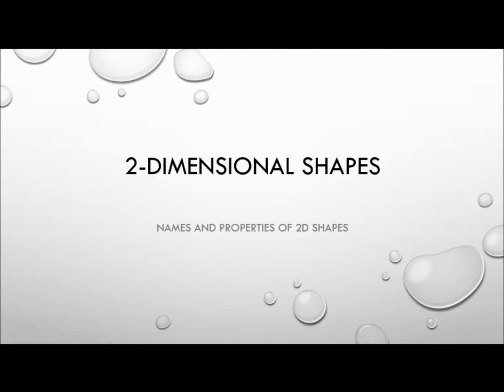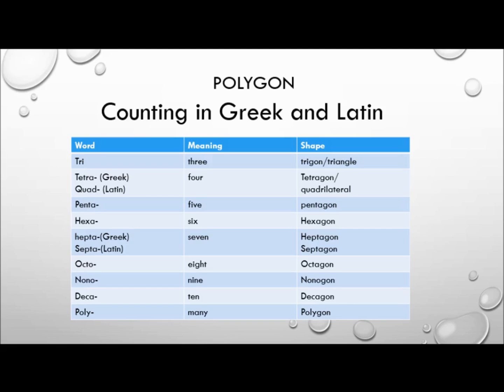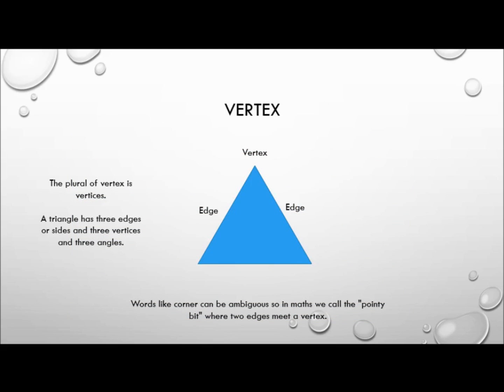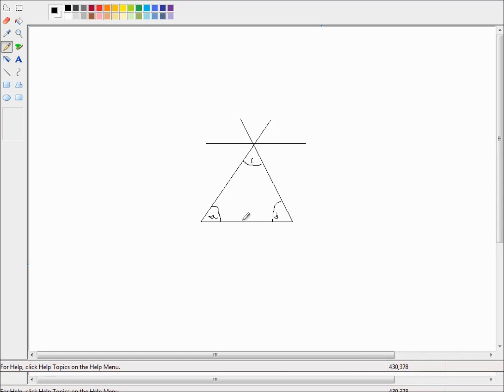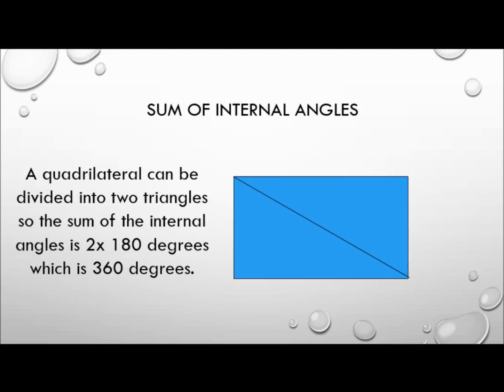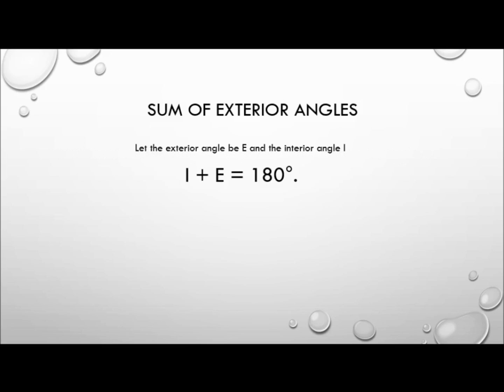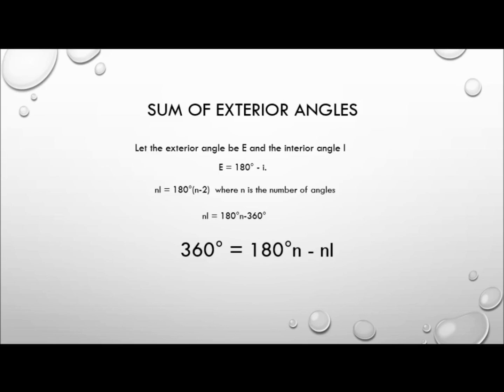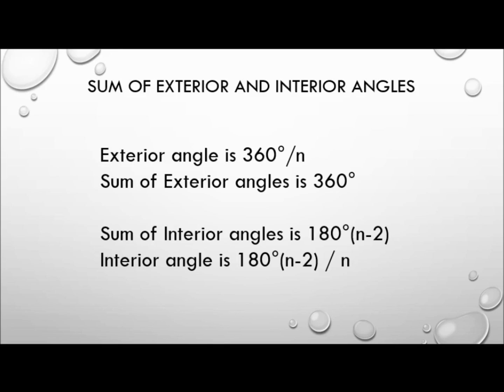Two Dimensional Shapes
In this video I name the common two dimensional shapes and explain how to find the internal and external angles of any convex regular polygon.